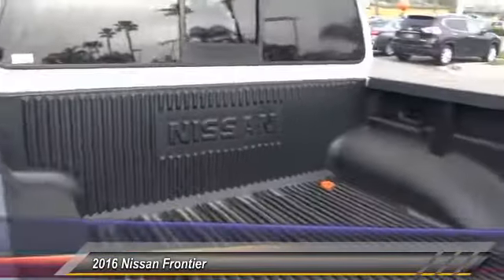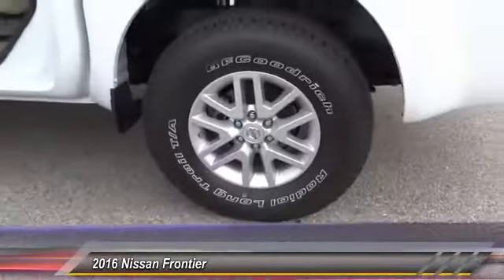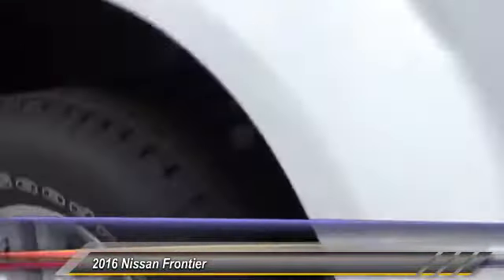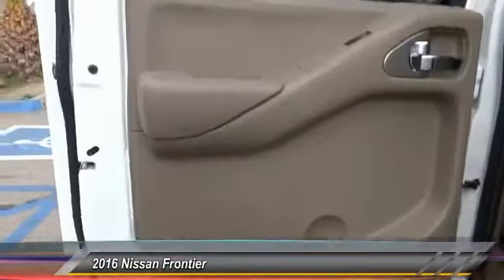2016 Nissan Frontier Buena Park, Cerritos, Fullerton, La Habra, Anaheim B60090U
&nbsp;

pBUENA PARK NISSAN PROUDLY SERVING ORANGE COUNTY, LOS ANGELES, WEST COVINA, PASADENA, RIVERSIDE, SAN BERNARDINO COUNTY, AND SURROUNDING SOUTHERN CALIFORNIA LOCATIONS./p
2016 Nissan Frontier 2WD CREW CAB SWB AUTO SV

Buena Park Nissan
6501 Auto Center Dr.

BUENA PARK NISSAN PROUDLY SERVING ORANGE COUNTY, LOS ANGELES, WEST COVINA, PASADENA, RIVERSIDE, SAN BERNARDINO COUNTY, AND SURROUNDING SOUTHERN CALIFORNIA LOCATIONS. THIS GLACIER 2016 Nissan FRONTIER IS EQUIPPED WITH A 4.0L DOHC V6, AUTOMATIC TRANSMISSION, AND RECEIVES AN ESTIMATED 16 City/22 Hwy MPG. OR VISIT US AT 6501 AUTO CENTER DRIVE, BUENA PARK, CA 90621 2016 Nissan FRONTIER 2WD CREW CAB SWB AUTO SV Stock #: B60090U | VIN: 1N6AD0ER8GN705445 | 2016 Nissan Frontier 2WD Crew Cab SWB Auto SV Buena Park Nissan